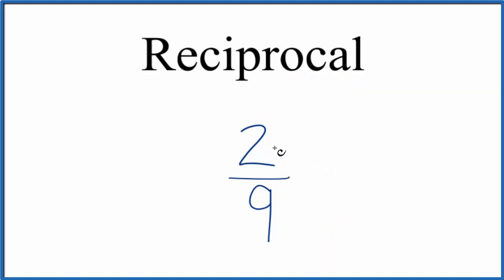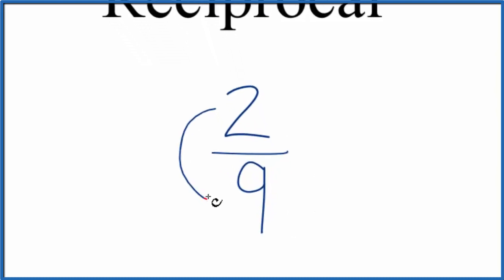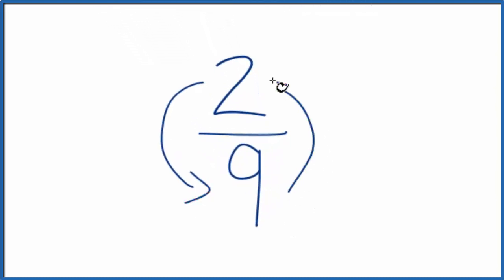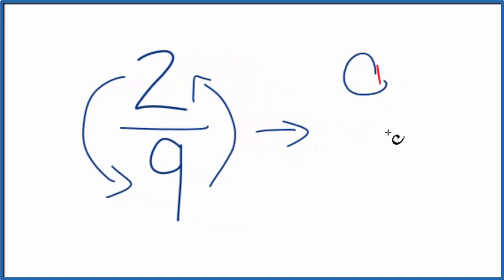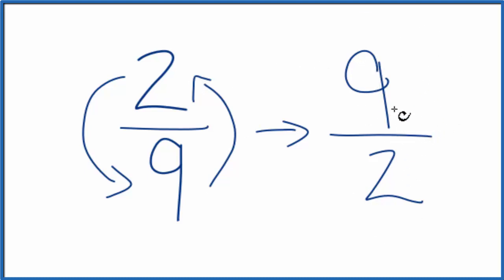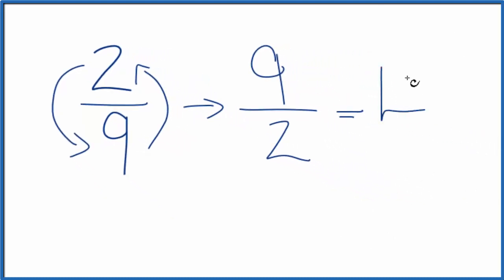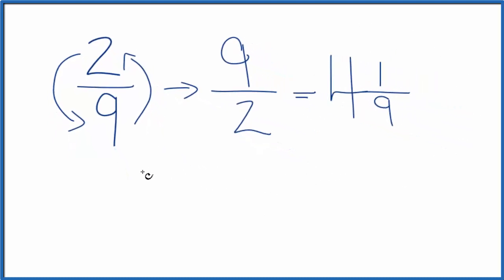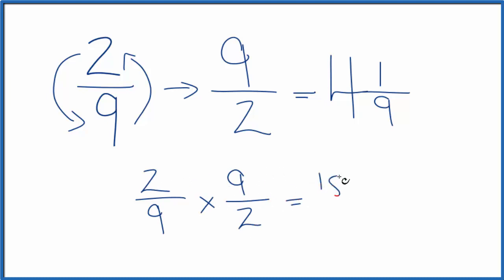Reciprocal of 2/9